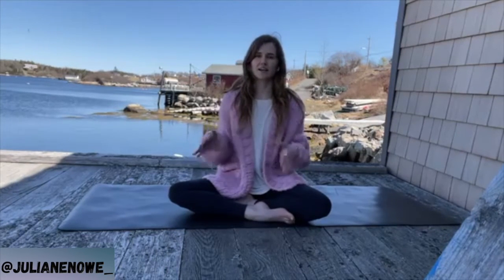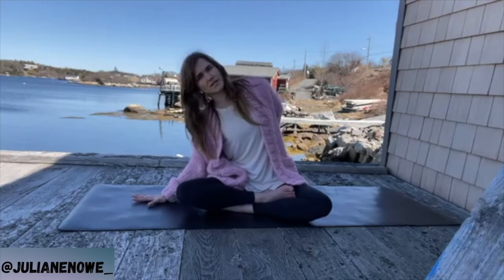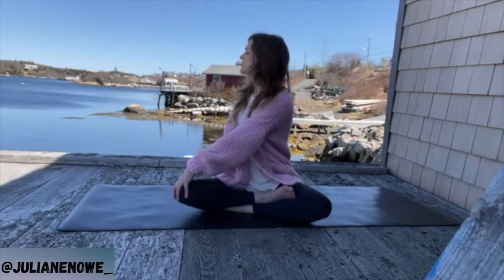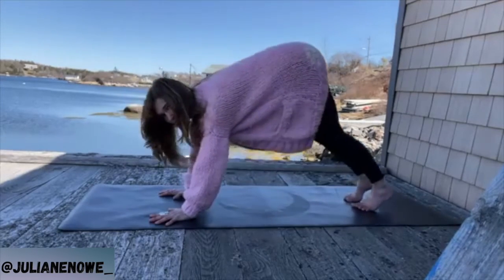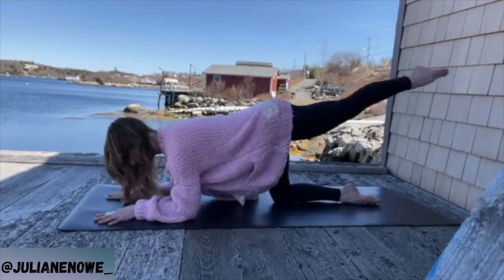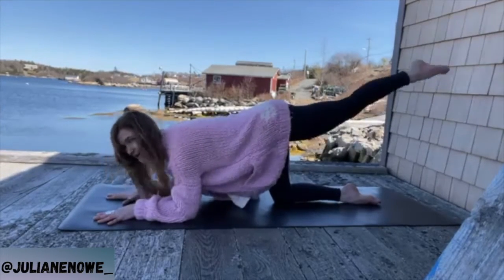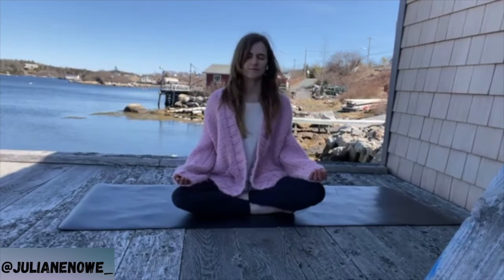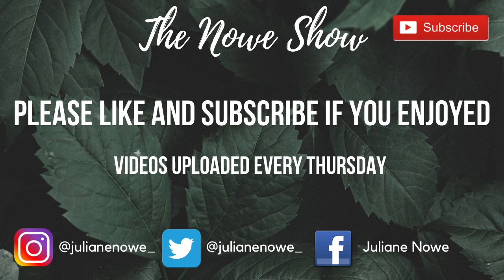15 Minute Full Body Yoga and Pilates Outdoors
Today's video is a 15 minute full body yoga and pilates session outdoors! I hope you enjoy the beautiful view of Peggy's Cove here in West Dover, Nova Scotia as we do some lengthening, strengthening, and stretching. Thank you for joining me!

All Of My Online Courses Can Be Done Anywhere, On Your On Time.

To book a health and life coaching session, Quan Yin Energy Healing Transmission Session+Reading, a private or group yoga+ sound healing class, reach out here

ABOUT JULIANE NOWE:
Being born and living most of my life constantly being sick and feeling powerless lead me in the direction to finding Self and New Ways of Living and Being. I learned how to speak up for myself when I had lost my voice. Literally. I had cysts, after cysts and nodules on my vocal chords which would take my voice away for days at a time. I had other diagnoses my whole life that would keep me from enjoying life. The health care system wasn’t working and I was being led to believe that this is how I would always live-sick and tired. I knew inside my heart that there had to be another way. My INNER SELF/voice was TELLING me there was another way. It was a long process to find my voice. I  am happy to say I am healed and continue to listen to my own inner wisdom to heal, master my own fate and strength my connection with Source. I want this for you too!
Everything that I have tried, experienced and have learned, I teach and share here with YOU!
I would love to hear your personal stories and how this show, The Nowe Show, has helped you!